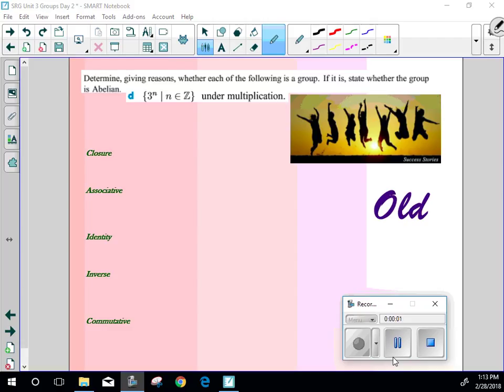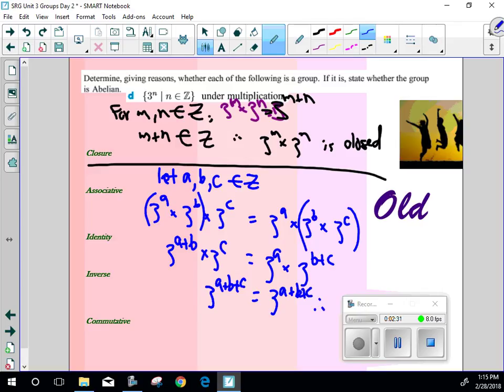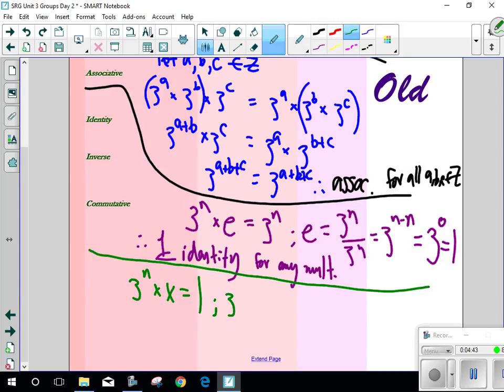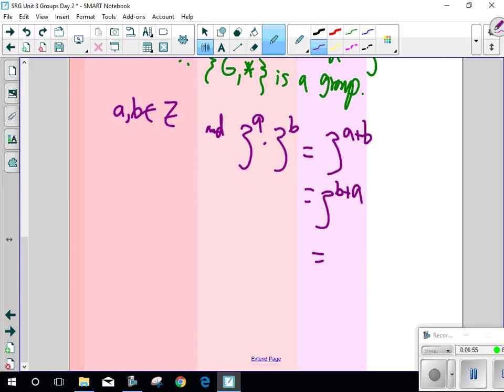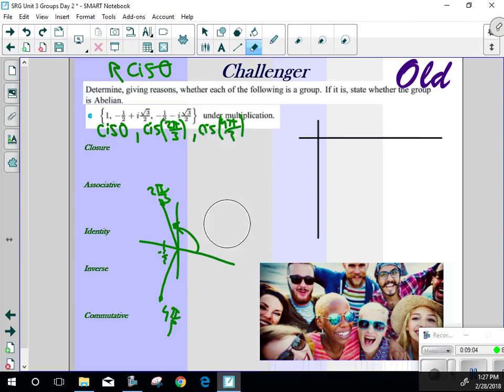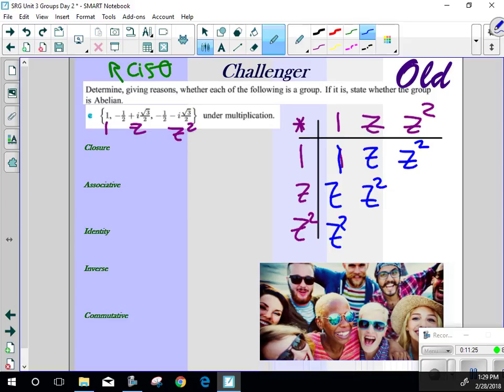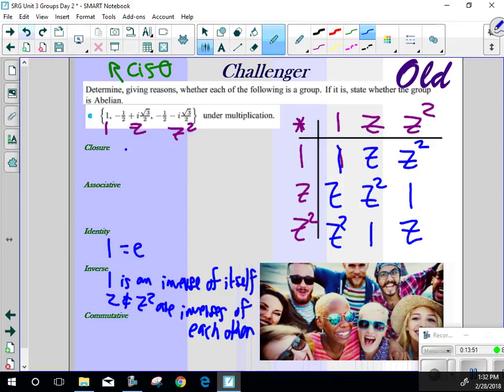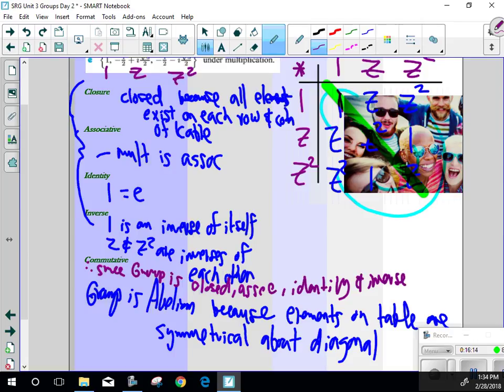FM Group Proof 1c & 1e 2 28